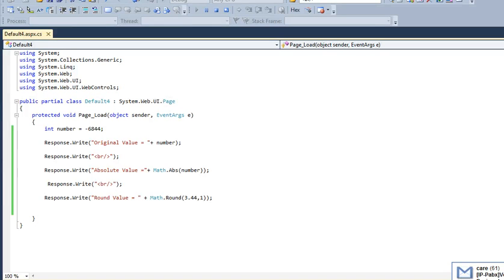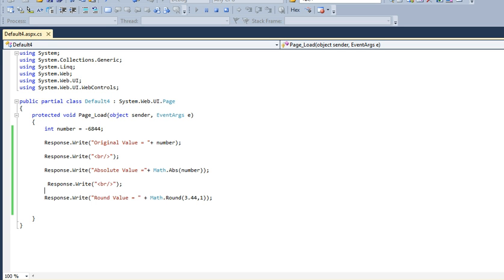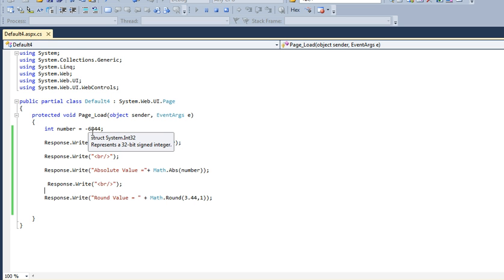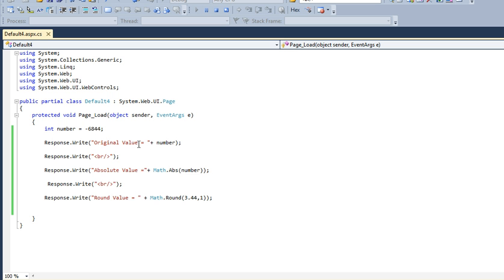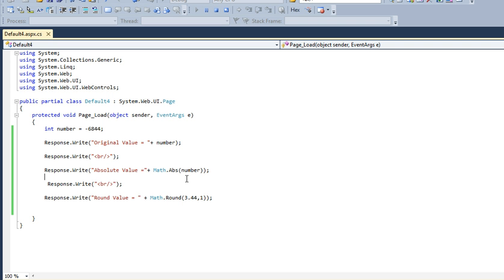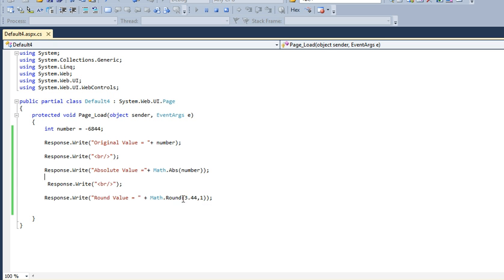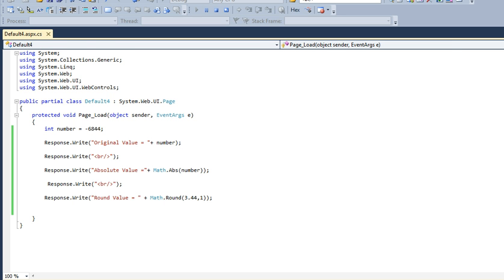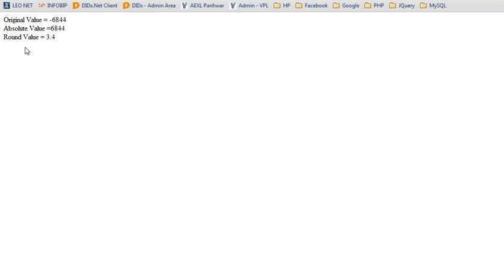Math.Abs() and Math.Round() Function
Math.Abs and Math.Round Function by sadiatariq